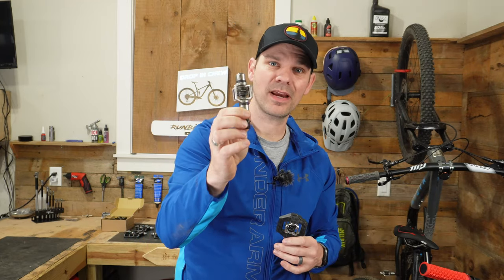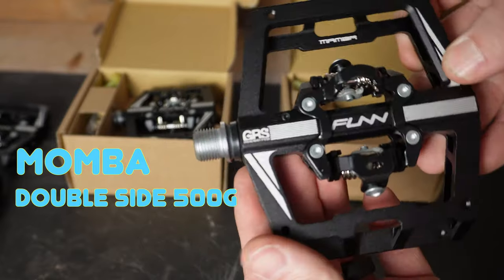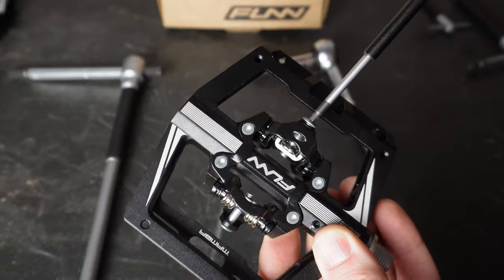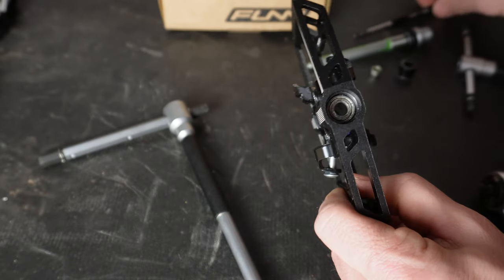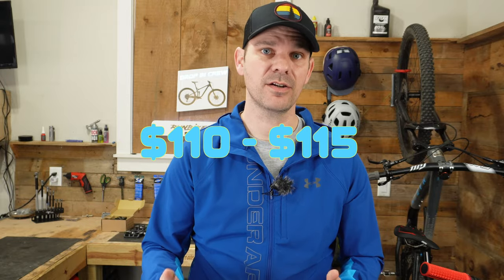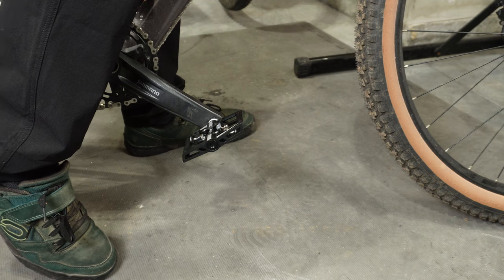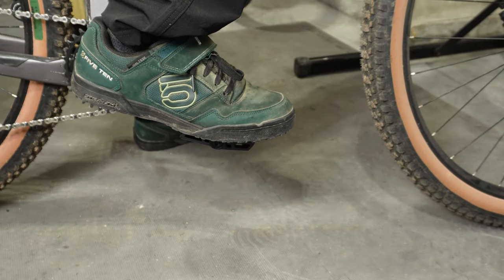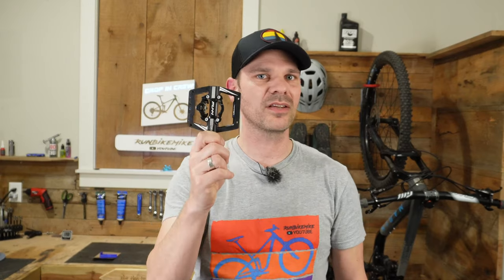Funn Mamba Clipless SPD Pedals: Will They Improved My Riding After Switching from Crankbrothers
Making the switch from Crankbrothers pedals to Funn Mamba Clipless SPD pedals was a bold move for me, and I wasn't sure if I would like the change. I had been using Crankbrothers for years and was comfortable with their easy-to-use design. The Funn Mamba pedals offered a wider platform and more adjustable tension, but I wasn't sure if they would be the right fit for me.

⭐️Buy Funn Mamba Pedals Here:
Mamba Double Side
Mamba Single Side
Mamba S Double Side
Mamba S Single Side

⭐️Buy Granite Designs Here:
Stash RT
Garmin Mount
AirTag Mount
Chain Tool
Tubeless Repair Kit
Portaledge XE
Talon Tire Levers
Punk CO2 Kit
25g CO2 Pack
Light Weight Tube